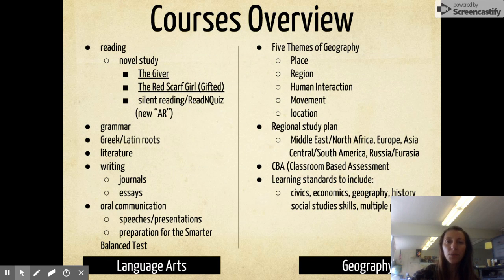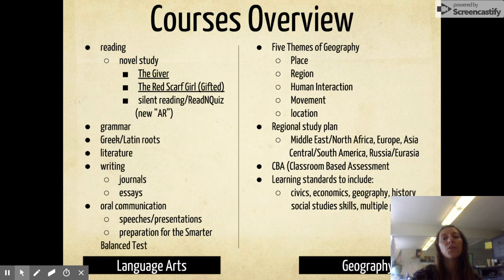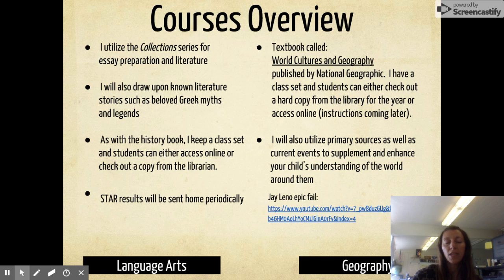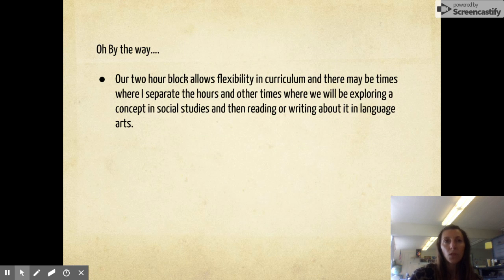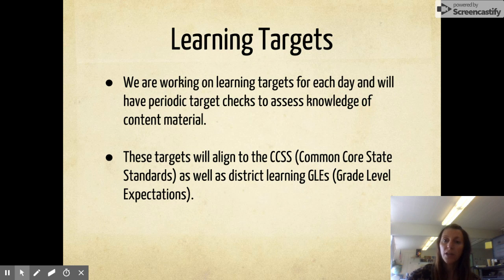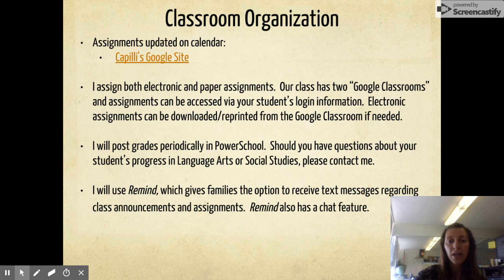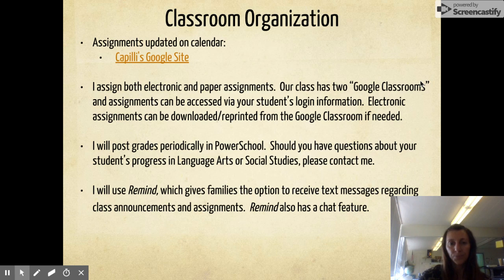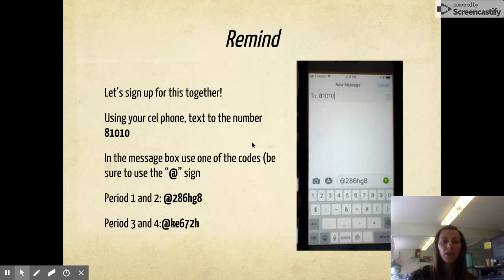Capilli ELA SS 6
Here is a short video from CKMS teacher Angie Capilli about her 6th grade Language Arts and Social Studies class.